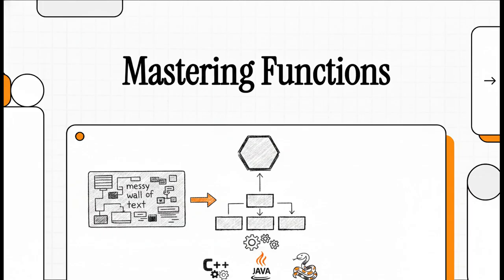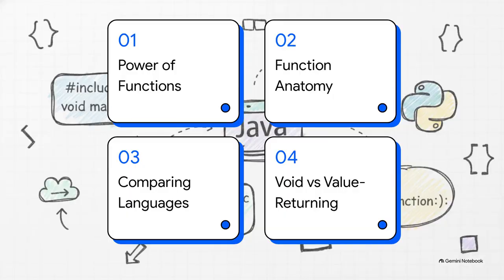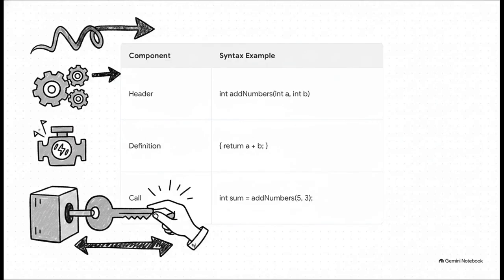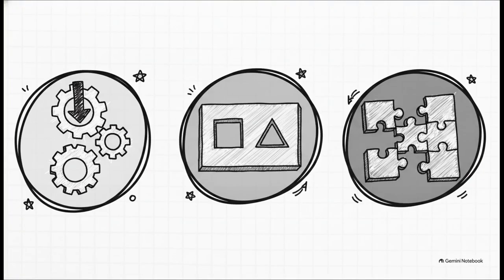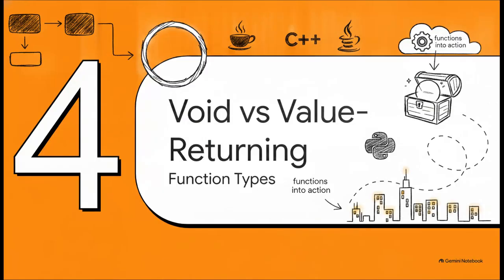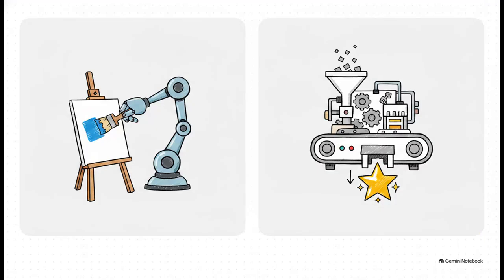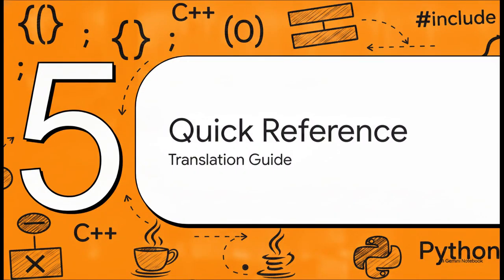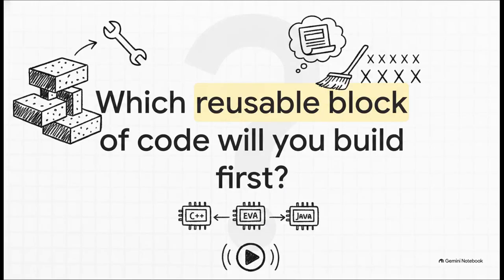CIT 111 Intro to Programming CH 6 Mastering Functions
Overview
This educational video breaks down the concept of functions in programming, explaining how they serve as modular, reusable blueprints that reduce code duplication and simplify debugging. It compares function syntax, rules, and execution across three major programming languages: C++, Java, and Python.

The Power of Functions: Illustrates why functions are crucial for writing modular, efficient code and eliminating copy-and-paste redundancy.

Anatomy of a Function: Details the three-stage lifecycle of every function—Header/Declaration (defining parameters and return types), Definition (the inner body logic), and Call (invoking the function with real arguments).

Language Comparisons:

Type Declarations: Highlights strongly typed languages (C++ and Java) requiring explicit return and parameter types versus dynamically typed Python.

Execution Order: Explains top-to-bottom script execution in Python (requiring functions to be defined before they are called) versus prototype/class structure in C++ and Java.

Code Block Structure: Compares curly braces {} in C++ and Java to Python’s reliance on indentation.

Void vs. Value-Returning Functions: Breaks down action-taking functions that return nothing (void) versus computational functions that compute and return a specific value using the return statement.

Syntax Cheat Sheet: Concludes with side-by-side code comparisons showing how the exact same function logic translates across C++, Java, and Python.